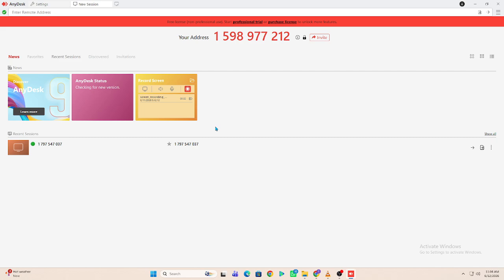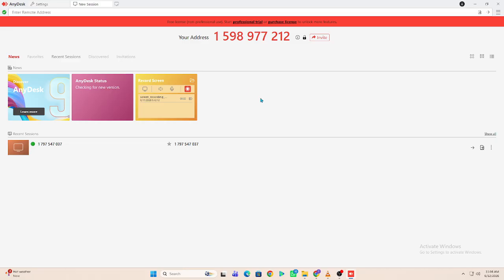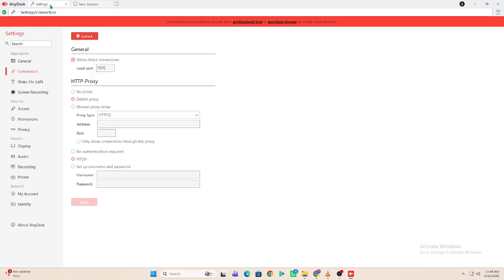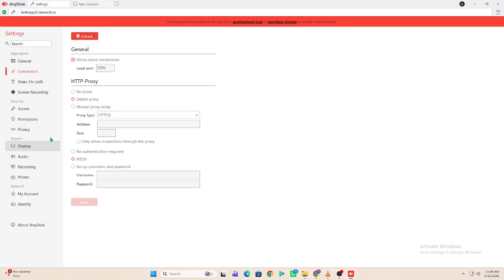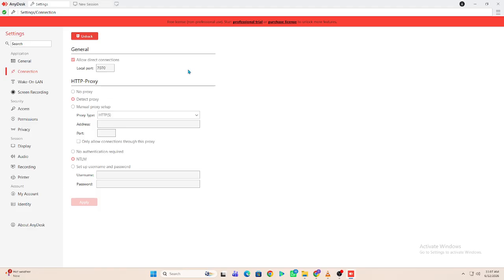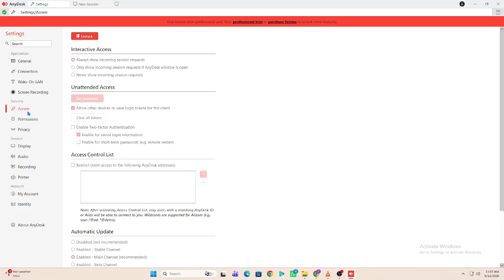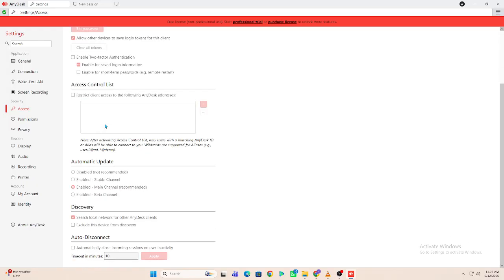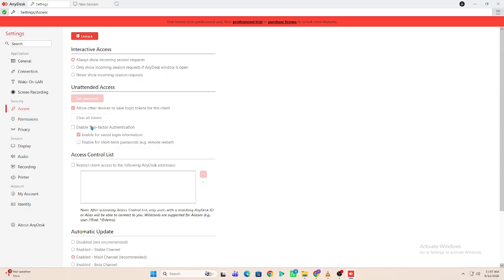How to Change AnyDesk Password Full Guide 2026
Learn how to change your AnyDesk password with this complete 2026 step-by-step guide. Discover how to update your unattended access password, strengthen account security, manage authentication settings, and ensure safe remote desktop access across all your devices using AnyDesk.